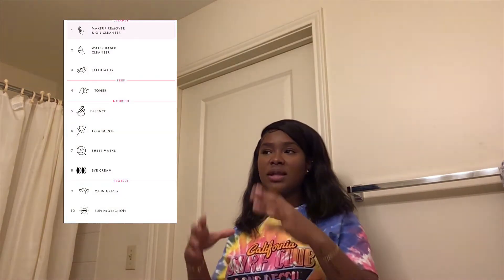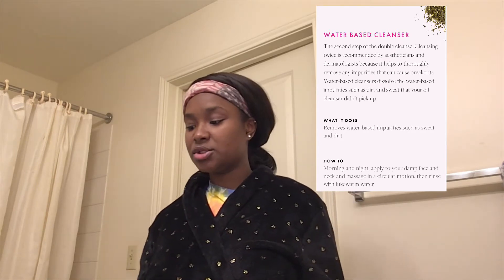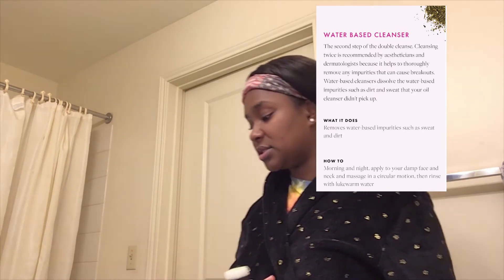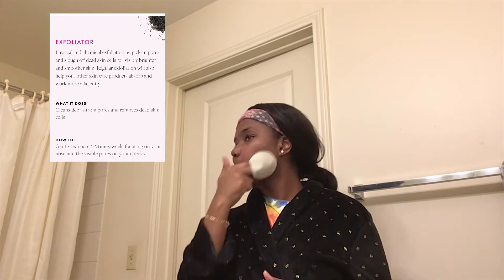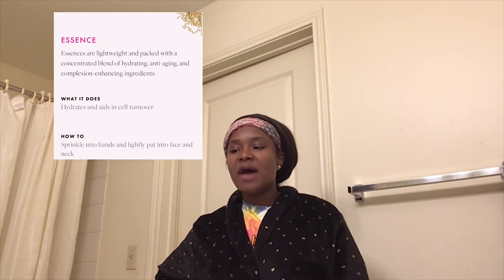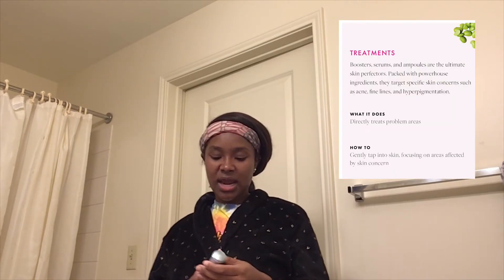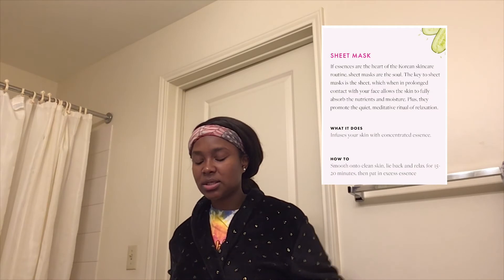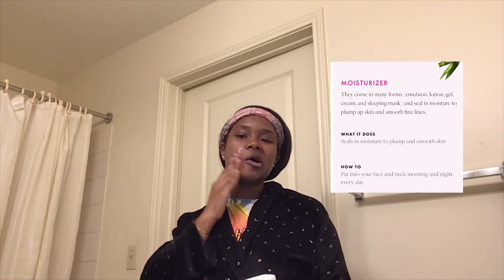In Depth Skincare Routine for Dry Skin 🧖🏾‍♀️ | Lifestyle With B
Products used/mentioned

Step 1: Makeup remover/oil cleanser -  heimish All Clean Balm
Step 2: Water-based cleanser - The Body Shop Tea Tree Skin Clearing Facial Wash
Step 3: Exfoliate -  Neogen Bio-Peel Gauze Peeling
Step 4: Toner - I'm from Rice toner and Alcohol-Free Witch Hazel Facial Toner
Step 5: Essence
Step 6: THE PLANT BASE - Waterfall Moist Balanced Hyaluronic Acid and ALOE VERA PLANT
Step 7: Sheet Mask- Neutrogena Moisturizing Hydro Boost Hydrating Face Mask
Step 9: Moisturizer - First Aid Beauty Ultra Repair Cream
Step 10:  Sunscreen - Supergoop PLAY Everyday Lotion SPF 50 with Sunflower Extract